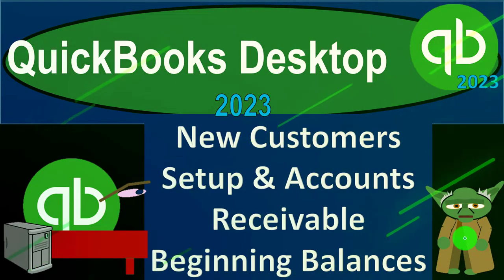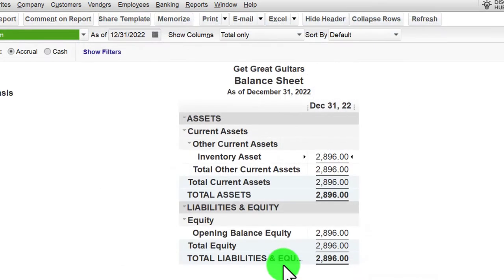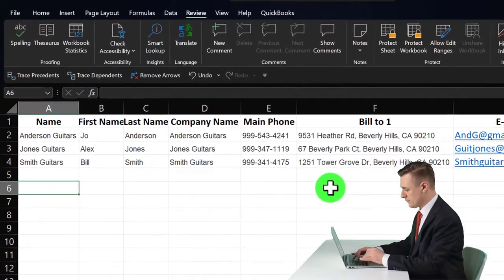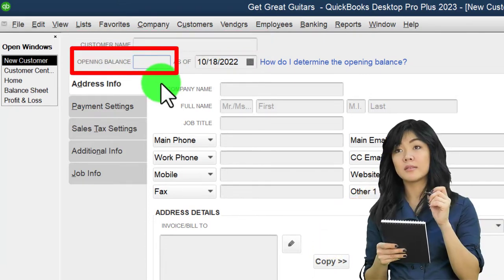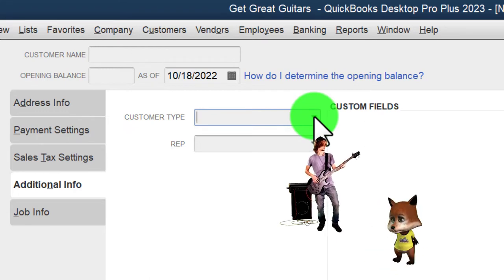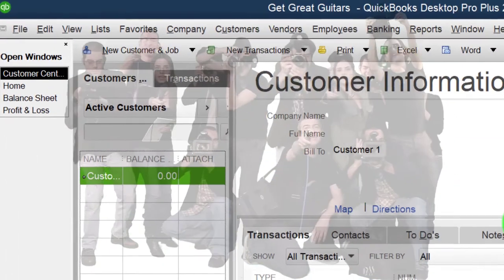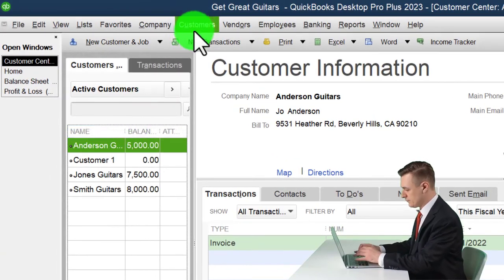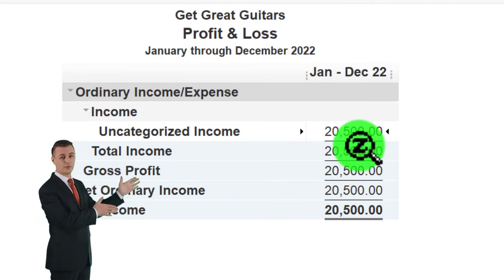New Customers Setup and Accounts Receivable Beginning Balances 6340 QuickBooks Desktop 2023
New Customers Setup and Accounts Receivable Beginning Balances